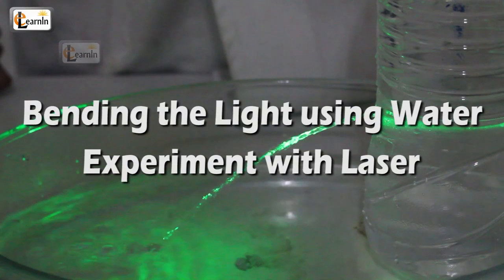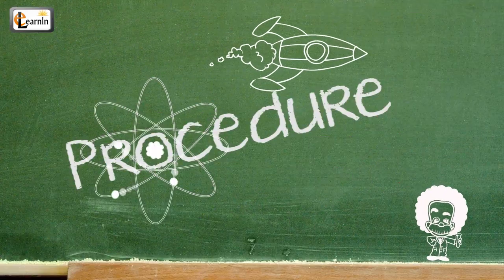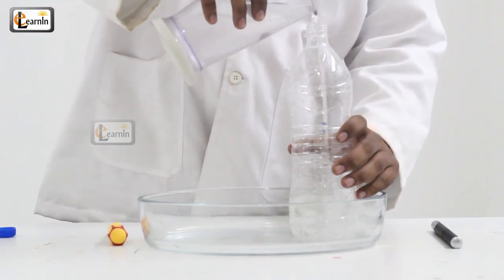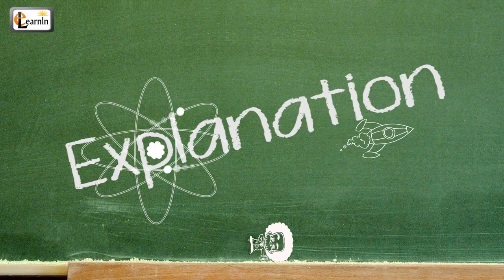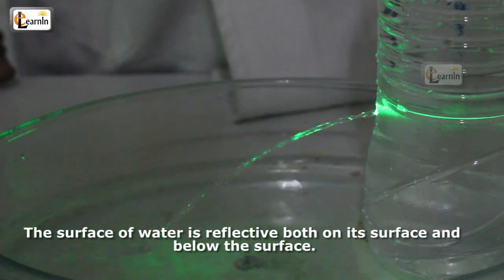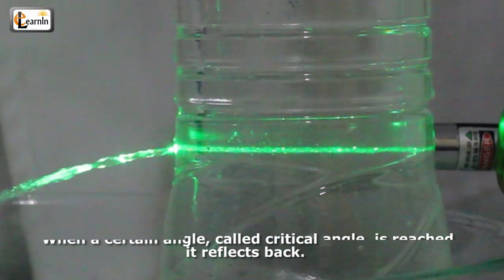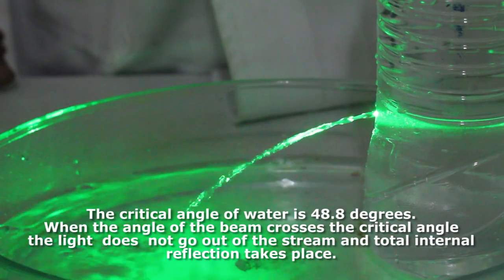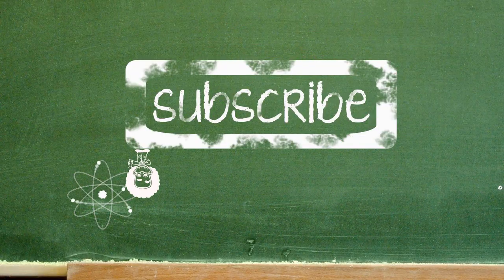Bending of light | Laser bending demonstration | Science Experiment video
BENDING THE LIGHT USING WATER-- COOL SCIENCE EXPERIMENT WITH LASER

All our school life, we've been taught that light travels in straight lines. Here's a cool experiment that'll prove that light can also bend. Or so you can make people think ;)
For this experiment, you'll need:
• Empty bottle
• Water
• A screw driver or any pointed thing
• A laser
• A bowl
Procedure:
• Take an empty bottle and punch a hole on the surface of the bottle.
• Make sure that the hole is made in or around the midway of the bottle.
• Put the bottle into the bowl and fill the bottle with water.
• The water starts flowing out of the bottle through the hole.
• Using the laser project the beam horizontal to the hole from the other side of the bottle.
• Notice that the laser beam follows the laminar flow of water stream.
• And the beam crashes down along with water into the bowl.
Explanation:
First things first, in this experiment, technically, the light does not bend. Observe the laminar flow water stream coming out of the bottle. When the water is in laminar flow the water stream acts just like fiber optic and carries the light. When the light beam hits the water stream, the laser light gets reflected inside the stream. Remember the surface of water is reflective both on its surface and below the surface. This underside reflection of water is usually seen in darkly lit environments like a fish tank).
When light leaves a denser material, in this case water, due to the change in speed it will change directions. However, when a certain angle, called critical angle, is reached, it reflects back.
Critical angle is the smallest angle of incidence for which light is totally reflected.
Total internal reflection is a phenomenon that happens when a propagating wave strikes a medium boundary at an angle larger than a particular critical angle with respect to the normal to the surface.
Critical angle of water is 48.8 degrees. When the angle of the beam crosses the critical angle the light does not go out of the stream and total internal reflection takes place. At the end of the stream, there is a lot of turbulence, so the continuous reflection chain breaks or scatters down and the laser light gets scattered.
Because of this phenomenon called total internal reflection, the light appears to be traveling along with the water stream.